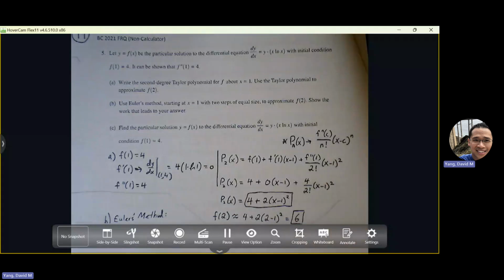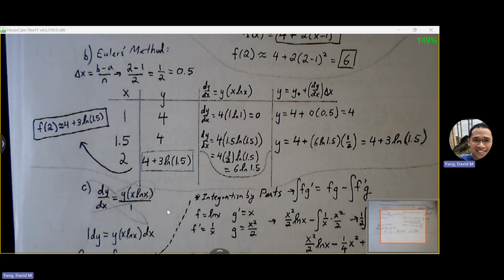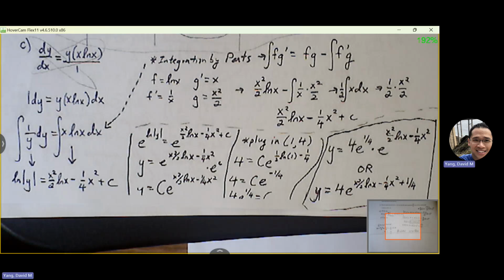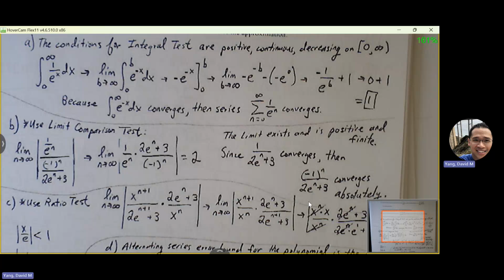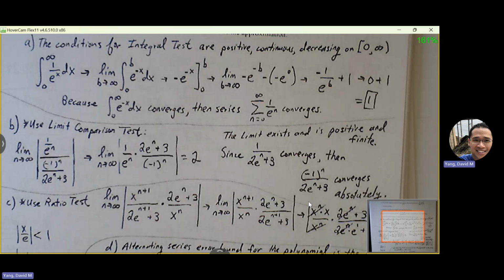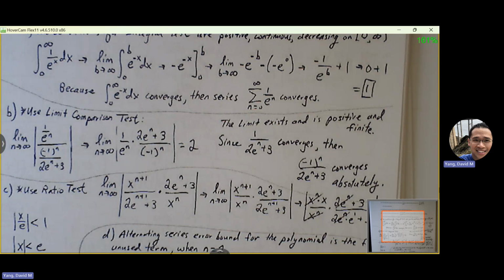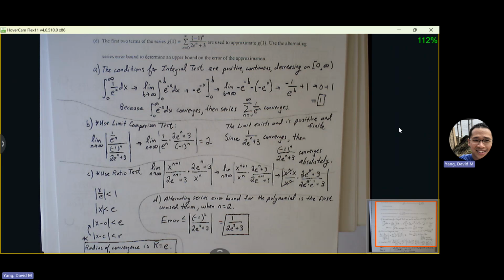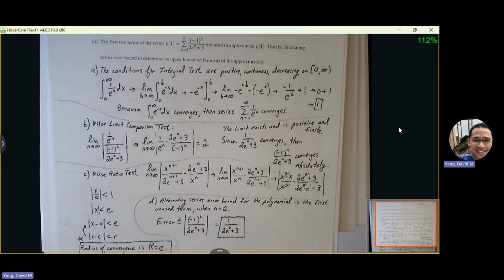BC Calc 2021 FRQs Packet 5 pg 19 & 20